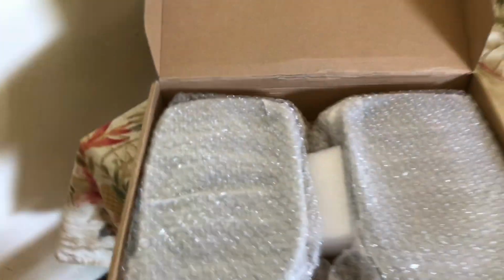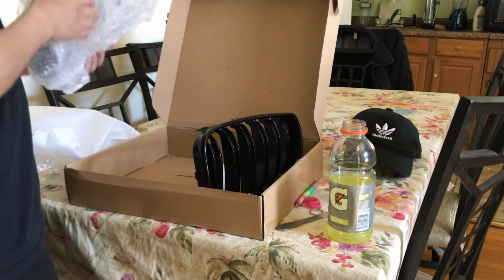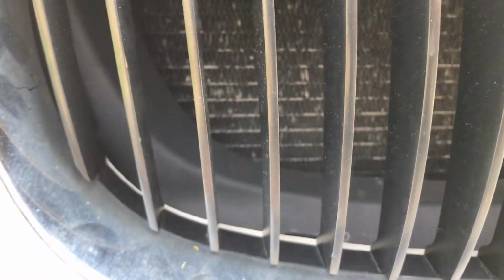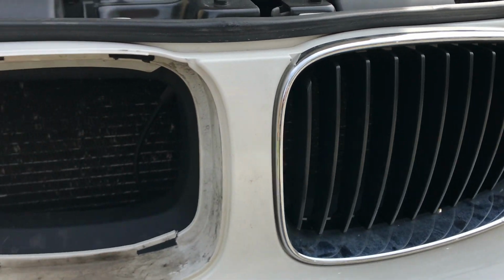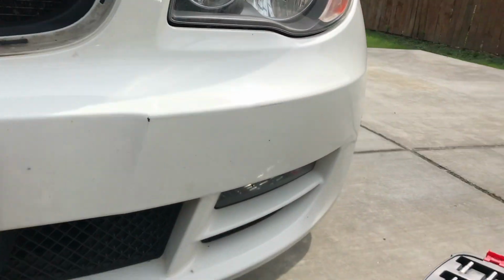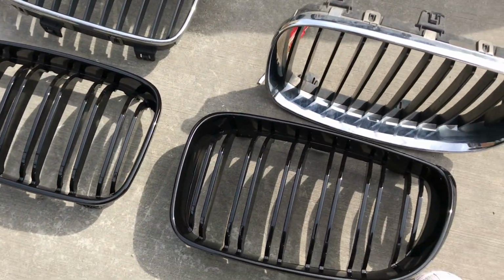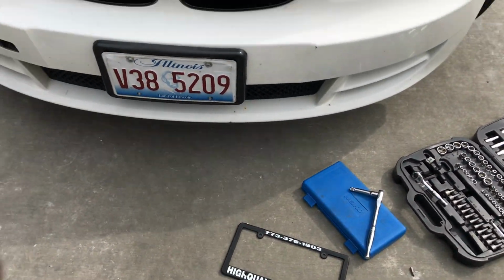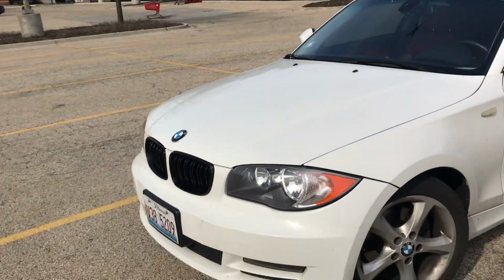BMW M2 Kidney Grille Install On 1 Series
I hope you guys enjoyed this video I hope you guys like my new grill as much as I do if you want to get one you can just find the eBay I will leave the link down below. It was a really easy install if you’re going to do this please make sure you have the proper tools before you start because if you do not have any experience with removing panels from a car or a bumper you will possibly break some clips and you don’t want that to happen take your time with this.

Arrival entrepreneur resolution influencer